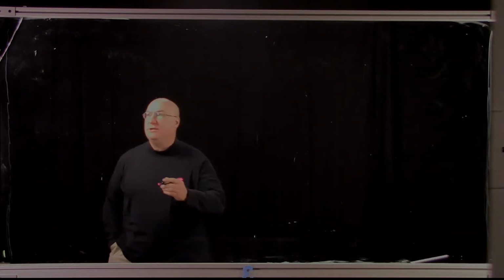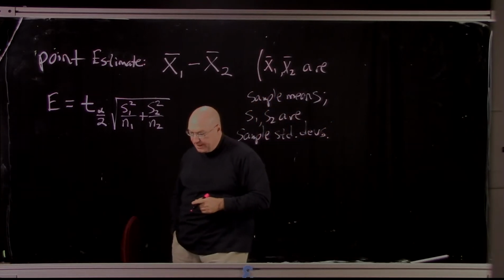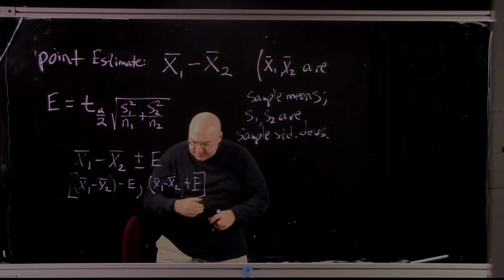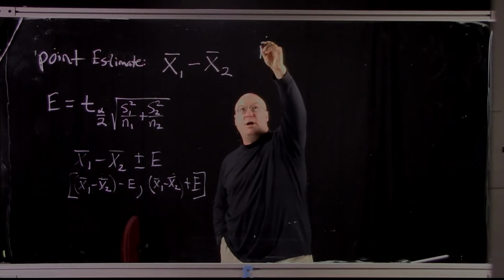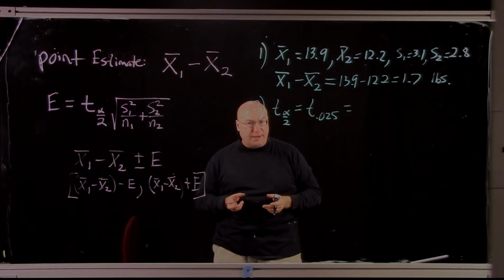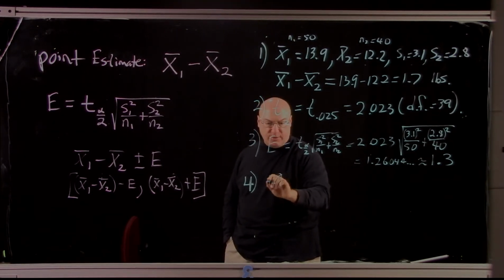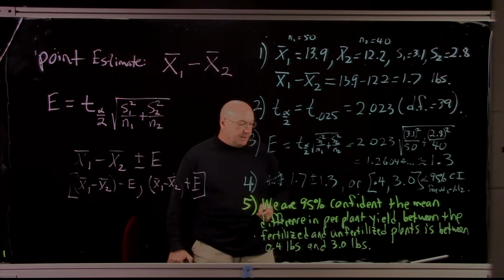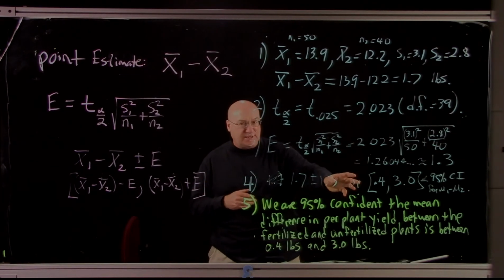Video Lecture 62 Confidence Interval for the Difference of Means